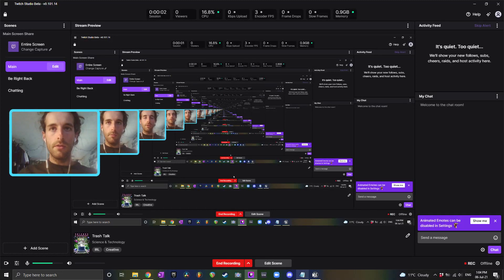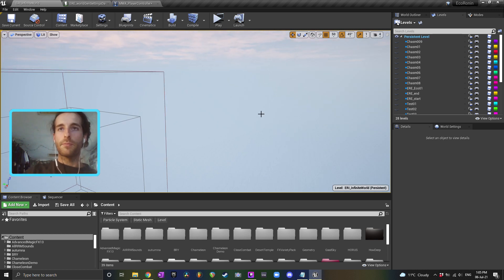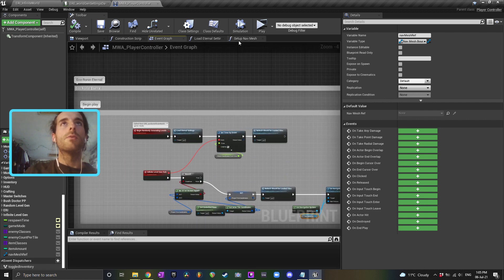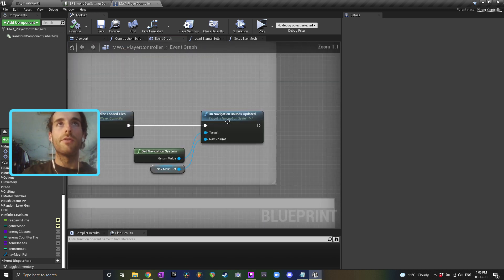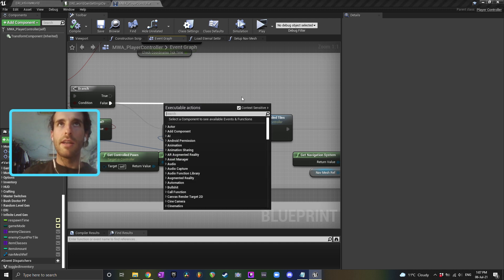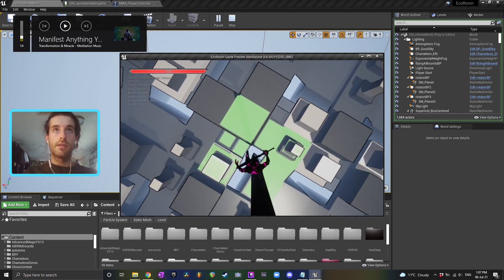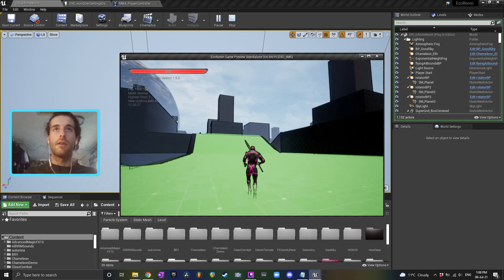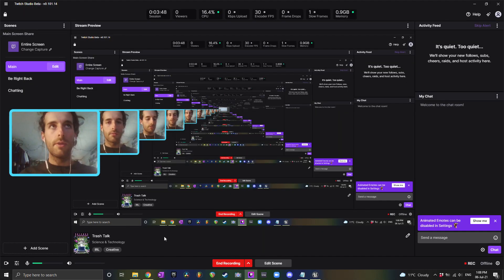How To: AI Navigation In Infinite World - UE4 Tutorial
Below are some resources. If you can't afford something let me know via Email or Discord and I might be able to help you out ❤️

I'm an Australian solo developer who makes highly unusual action-adventure games. My tutorials focus on blueprints, artificial intelligence, random generation, and multiplayer. My content caters to both beginner and experienced developers. My videos are long, comprehensive, and often contain mistakes which we diagnose and correct as we go along. I try to keep it real, have fun, and do my best to teach you the art of game development as a whole rather than just technical information. Thanks for tuning in, wishing you a fun, creative, and productive day.

Love Jackson 💕